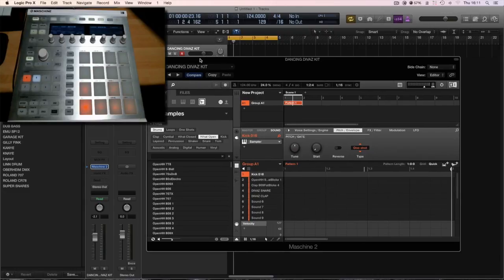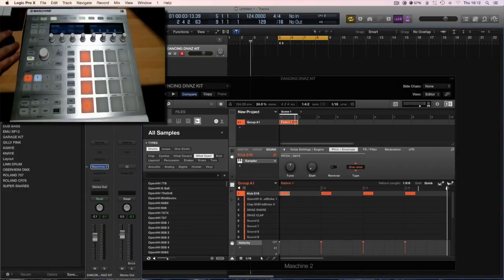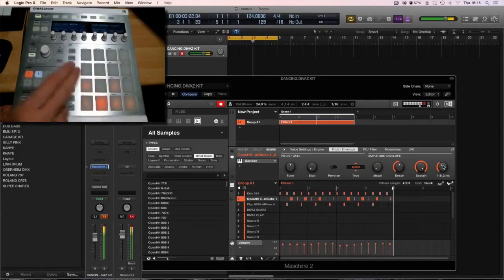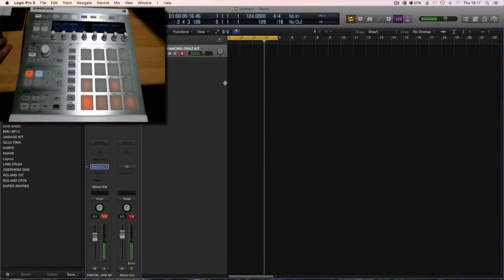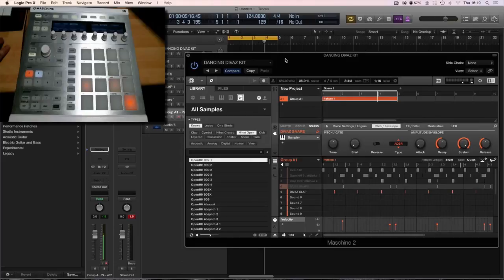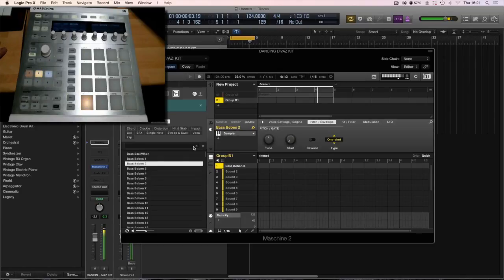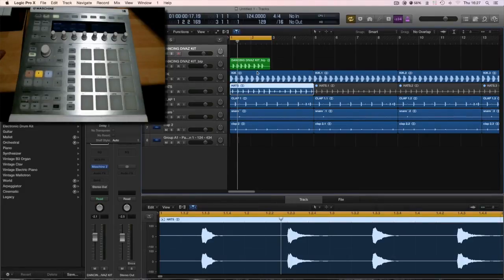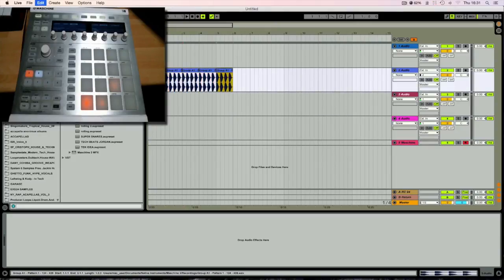NI Maschine - Beginners Guide - Exporting to Logic & Ableton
This is a tutorial showing the basic use of Native Instruments Maschine for beginners. Setting up your kit and then exporting your project into a DAW like logic or Ableton.